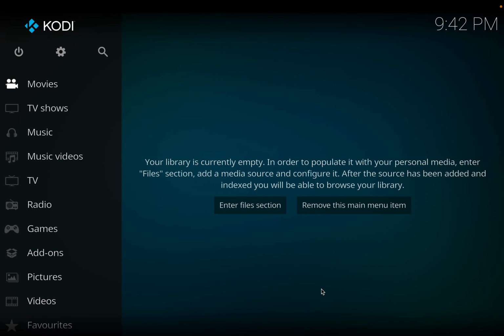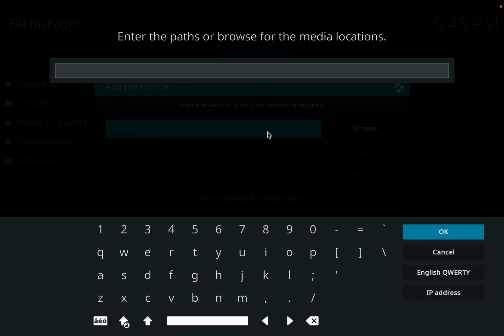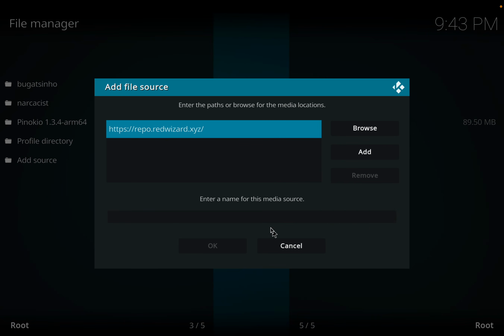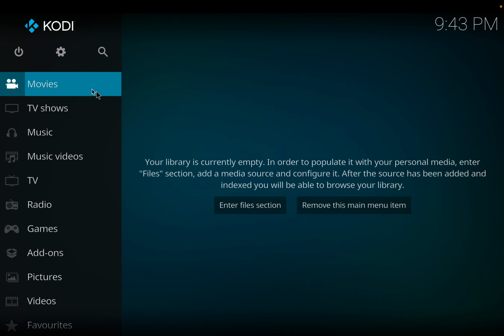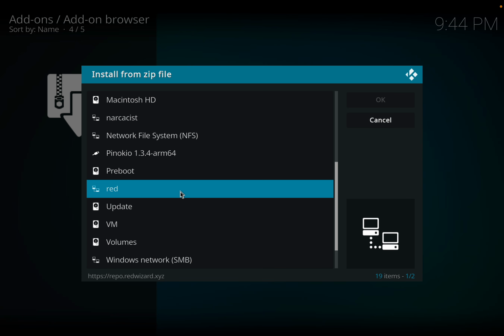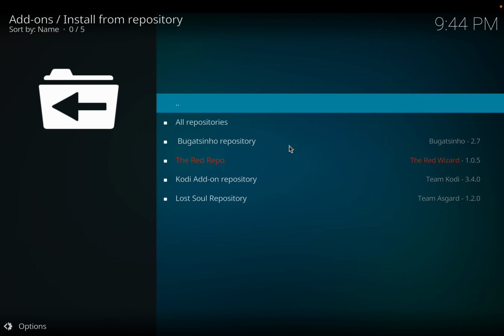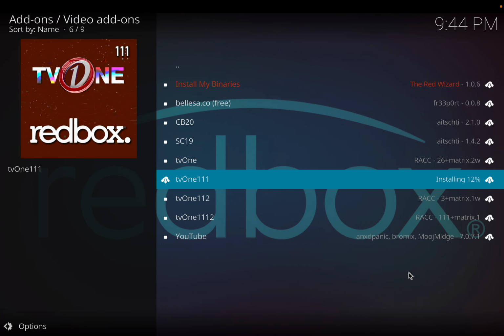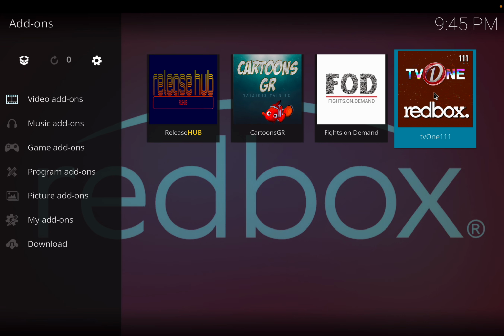Amazing FREE Live TV addon for Kodi!!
This addon is amazing and features channels from Pakistan/India/South India/USA/UK and alot more.